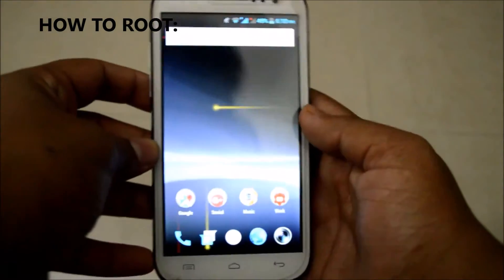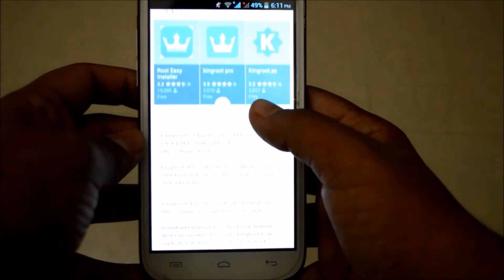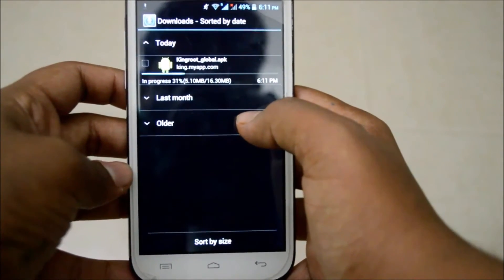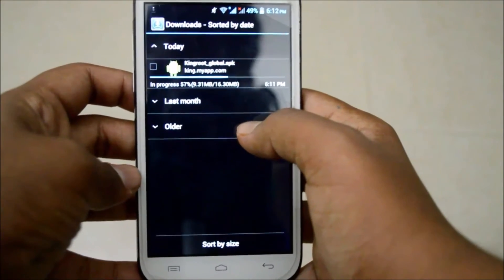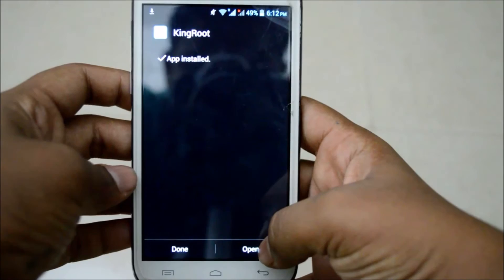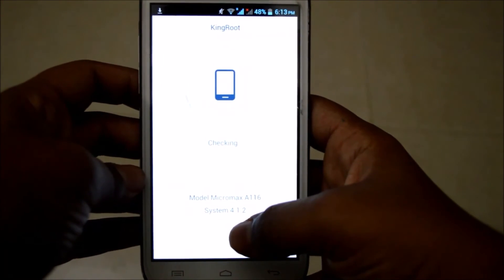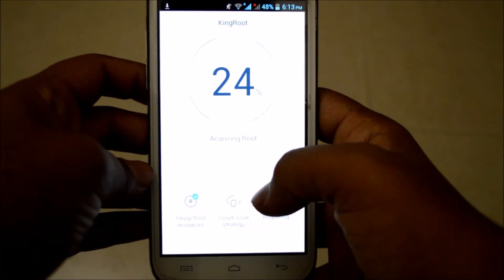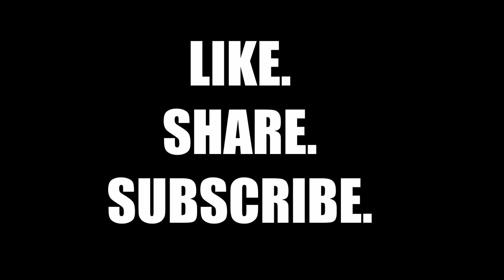How To: ROOT Your Android Device (Everything You Need To Know About ROOTING!) [SIMPLE & EASY]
- In This Video We Show you guys:
What is rooting?
Advantages and Disadvantages Of Rooting.
Simplest Method to ROOT your Android Device WITHOUT A PC and Alternative!

NOW ROOTING:

LG G5.
HTC 10.
LG V20.
Pixel, Phone by Google.
Samsung Galaxy S7 Edge.
Moto X.
Nexus 6P.
Nexus 5X.

IS SIMPLE!!!

From
Team QualityTech